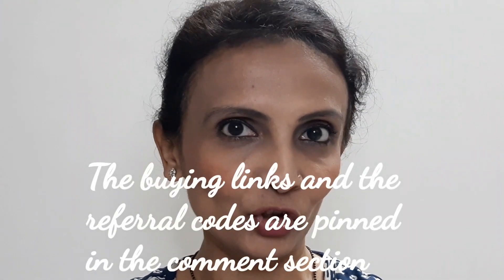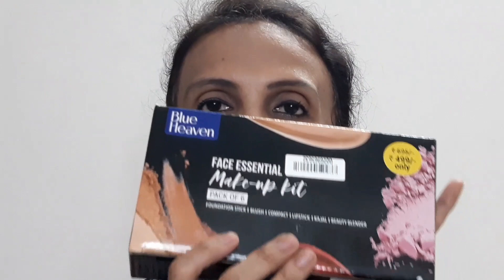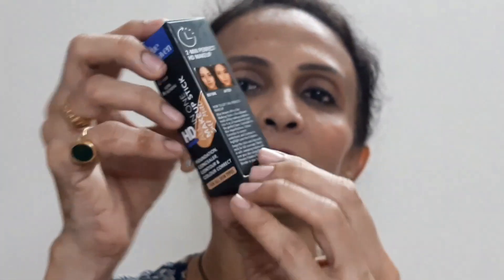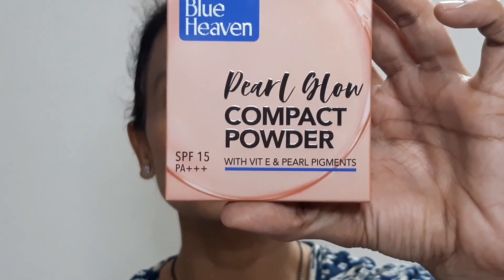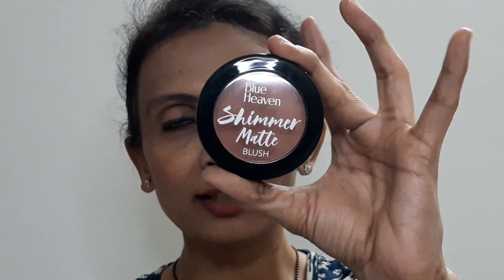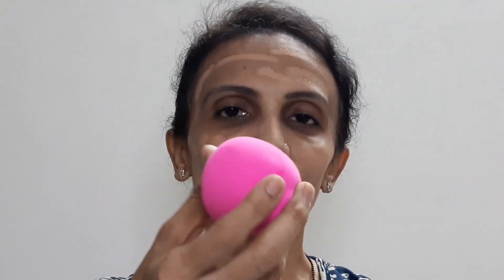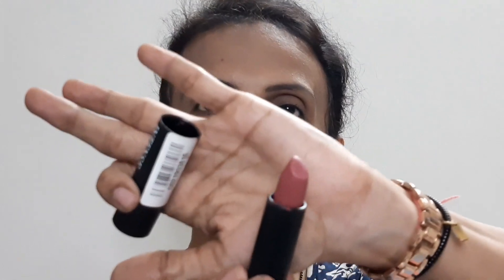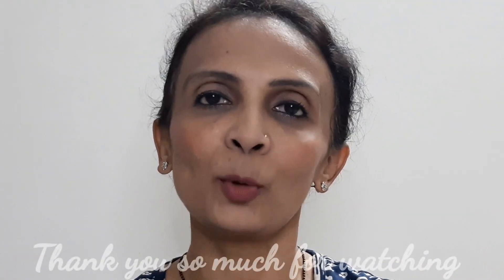NEW LAUNCH| FACE ESSENTIAL MAKE-UP KIT| WITH DEMO| JUST FOR ₹499| MEGHNA MANJREKAR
Helllooo all
Today in this video I have shown you the demo of a newly launched face essential make-up kit from Blue Heaven. The time stamps are given below
00:00 Introduction
01:10 Product details
01:55 Outer packaging
02:19 Product content Quantity
03:23 Products included
10:08 Hand swatches
11:12 Demo
16:10 Final thoughts

Also the code is : manj6619

Editing software: Intro Maker game intro, outro, video templates, Power director and PicsArt.
Music: All is one, Neon highway lights - Power Director